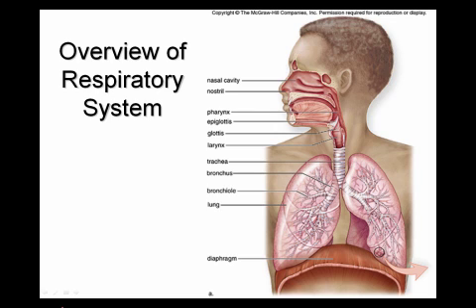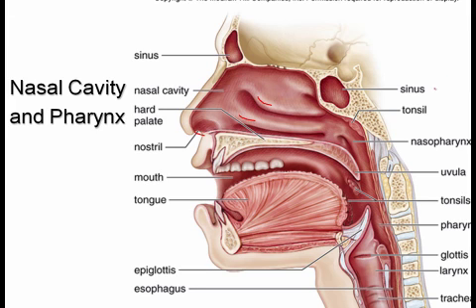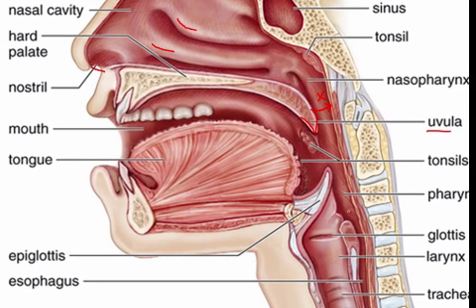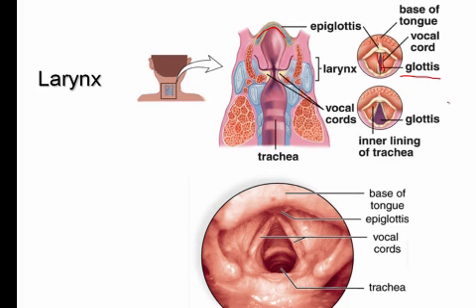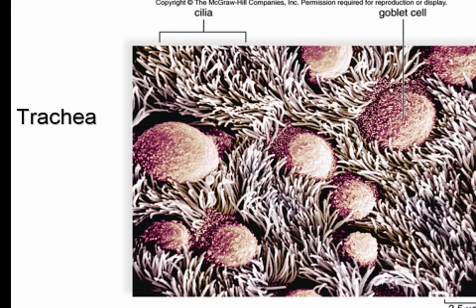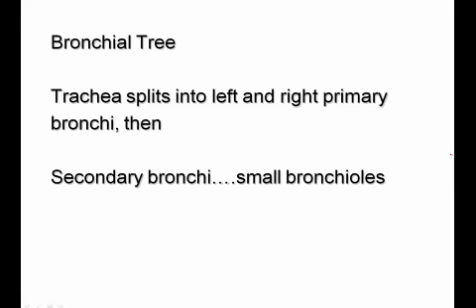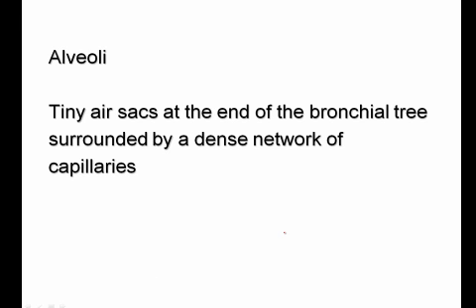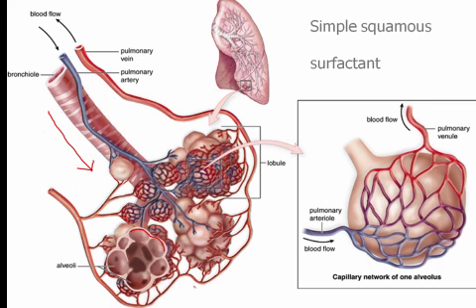1408 13 1